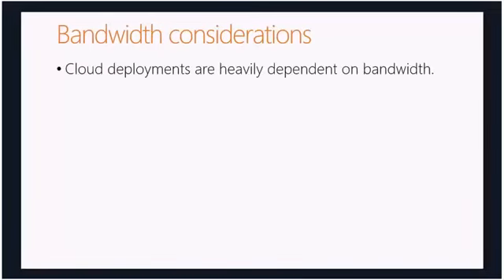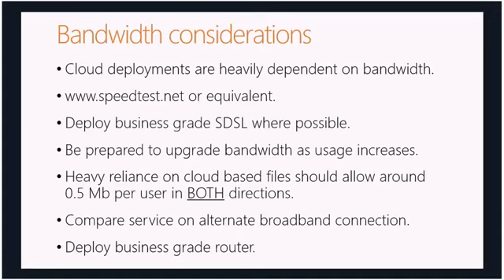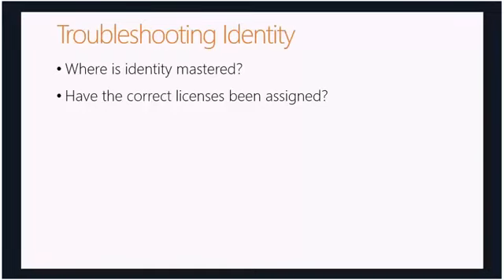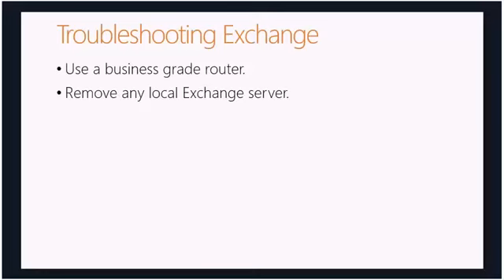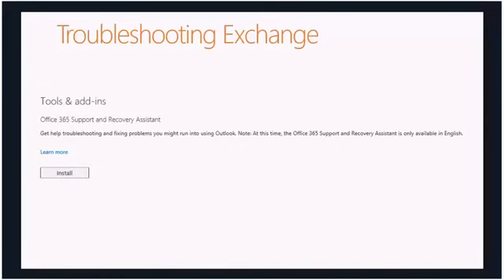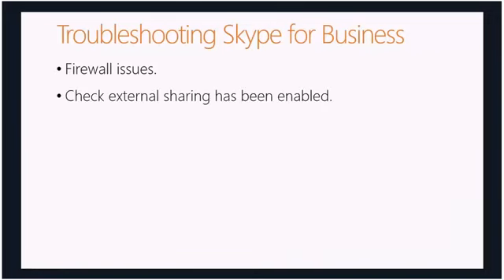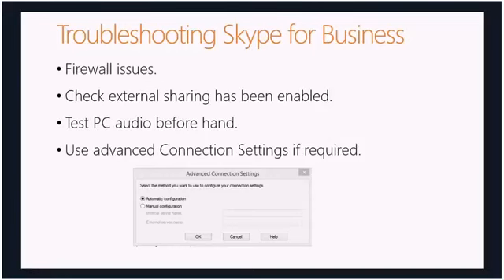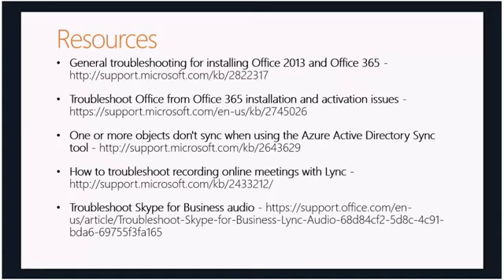Troubleshooting Office 365